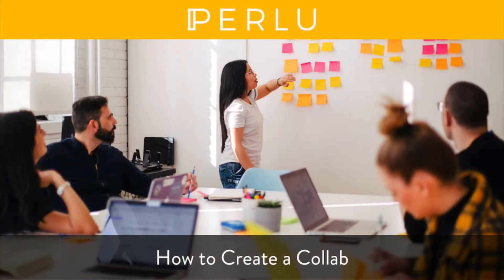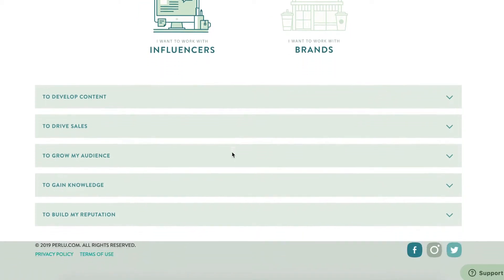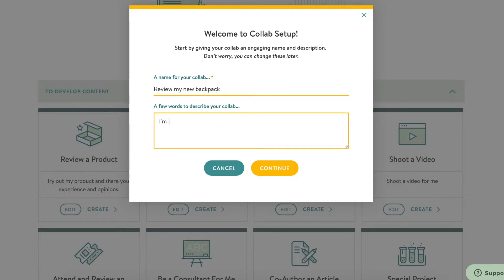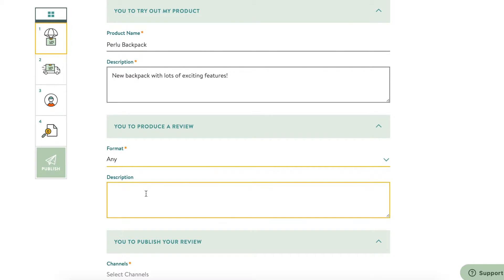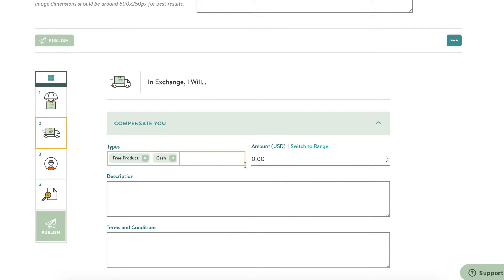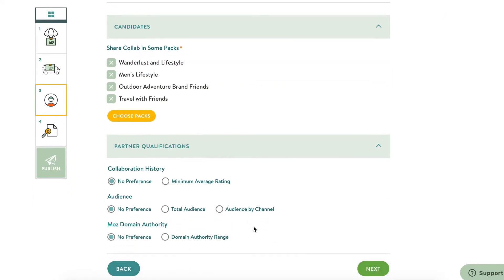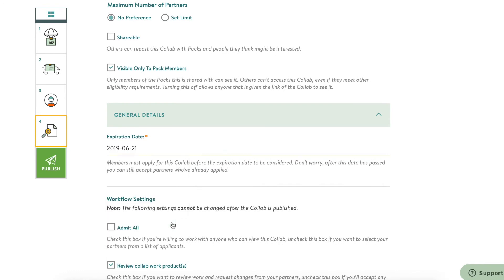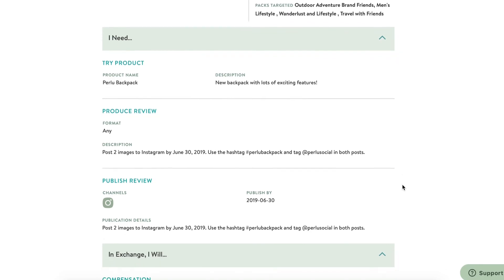How to Create a Collab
Once you've joined or started watching Packs on Perlu, you're ready to start collaborating! Find out how to create a Collab to get other influencers working with you!